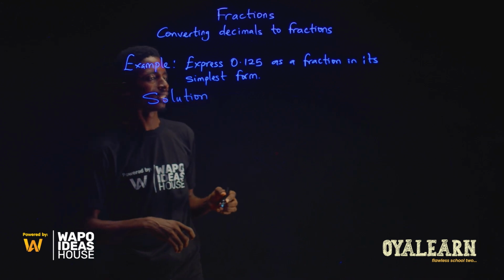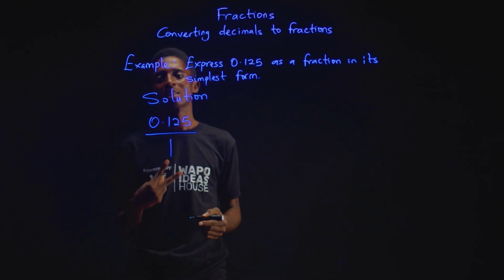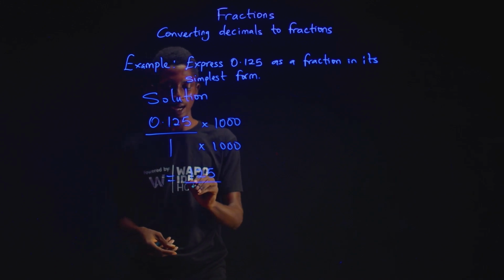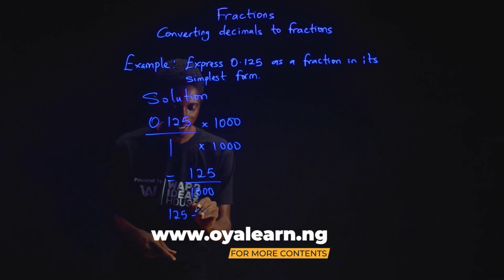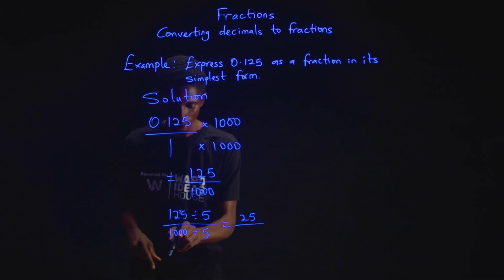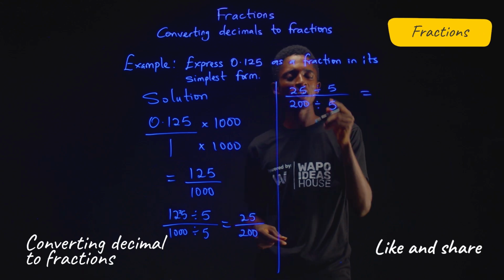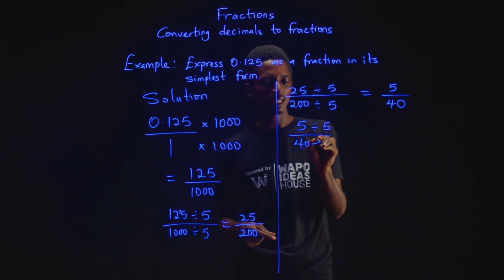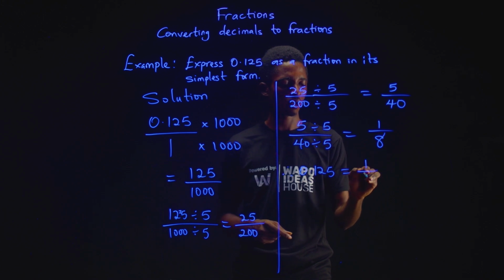JSS1 | Mathematics | Fractions | Converting decimal to fraction | 2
In this lesson, we’ll learn about fractions. Focusing on converting fractions to decimal, making it easy to understand.

What You'll Learn:
How to convert decimal to fractions.